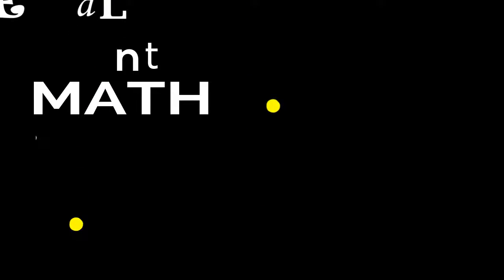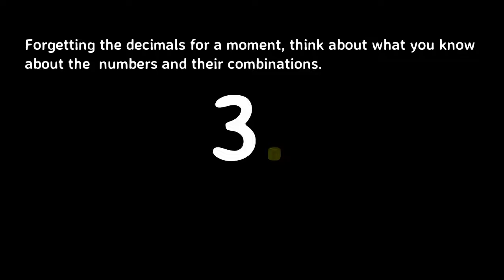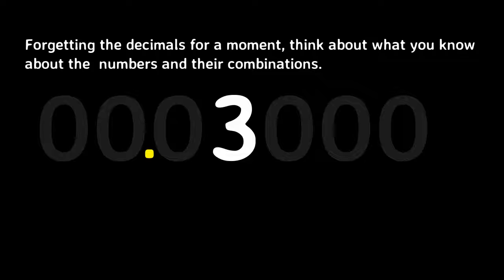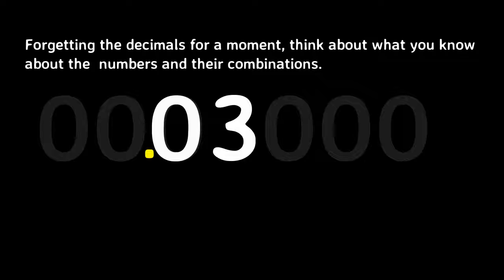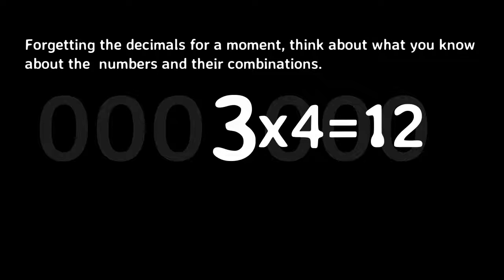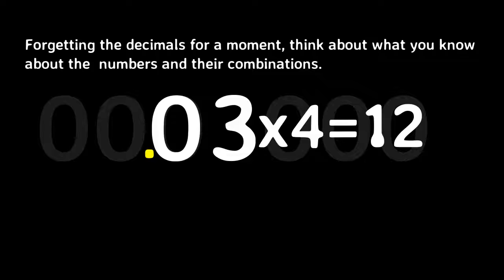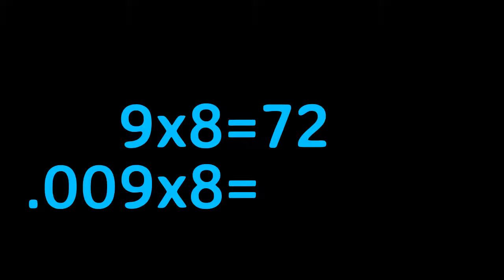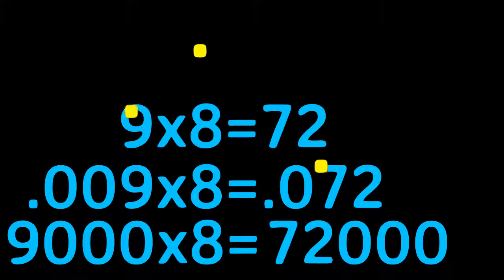Mental Math: How to multiply decimals - explained by a home schooled kid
I'm a 5th grader who is home schooled.  I am going to show you how to easily multiply decimals mentally.